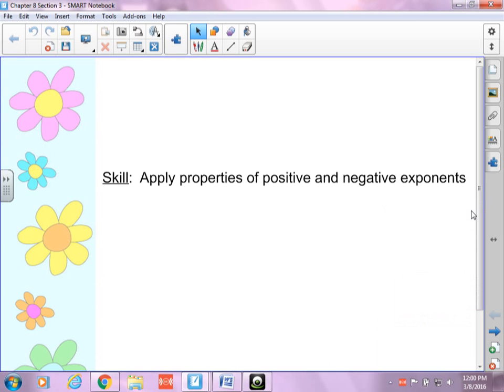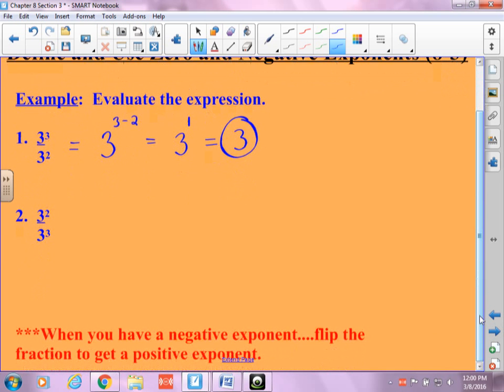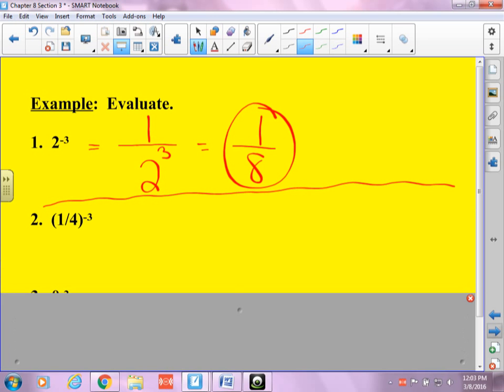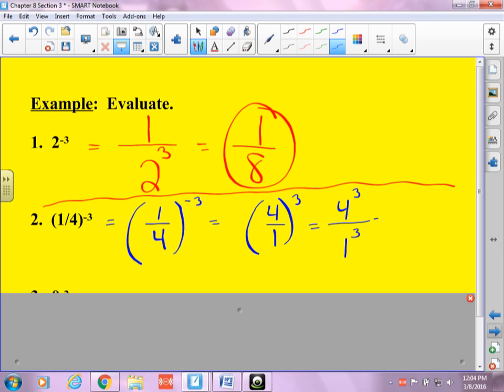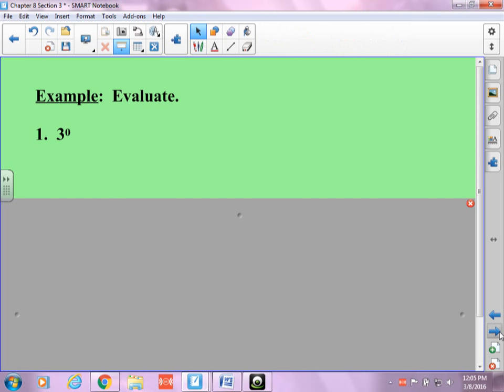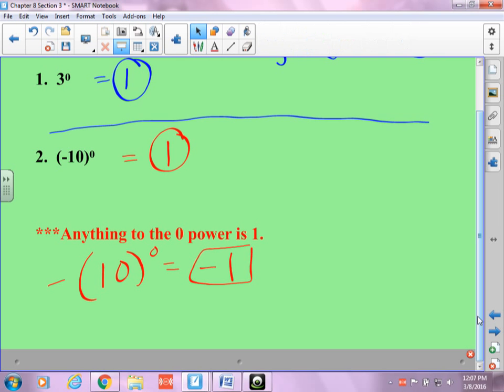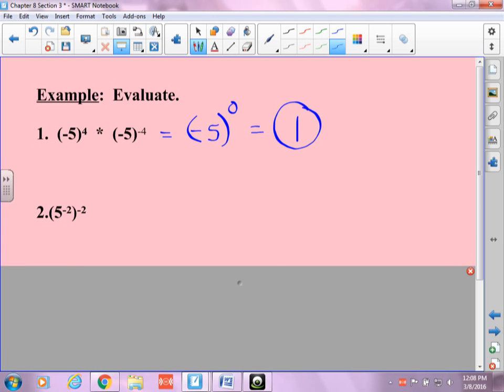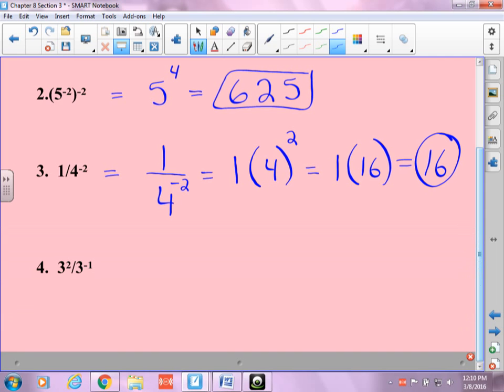Algebra: (8-3) Define and Use Zero and Negative Exponents